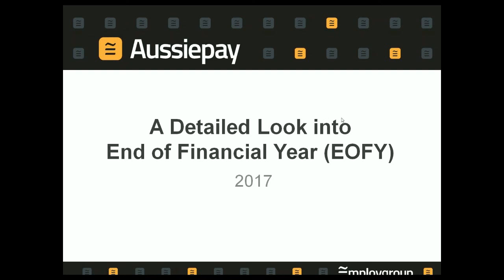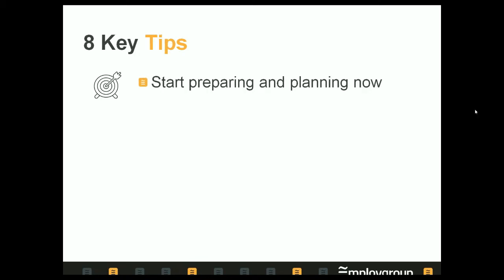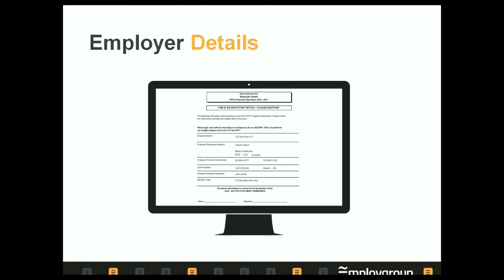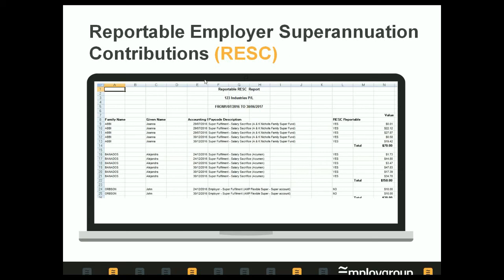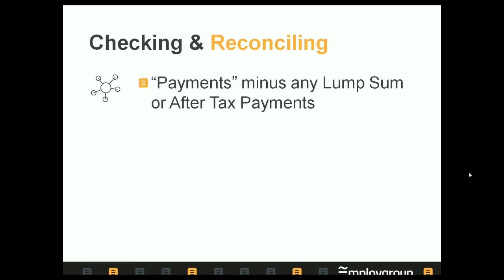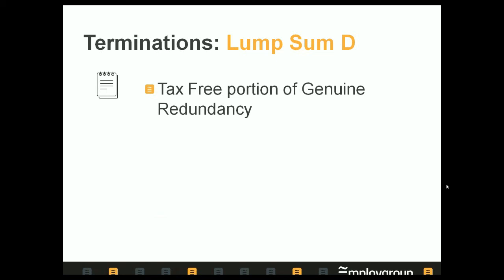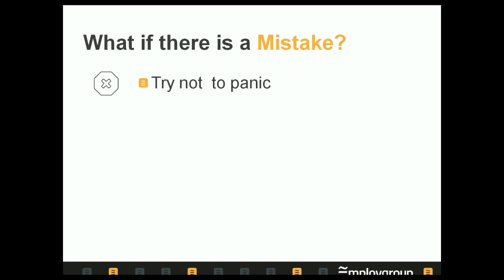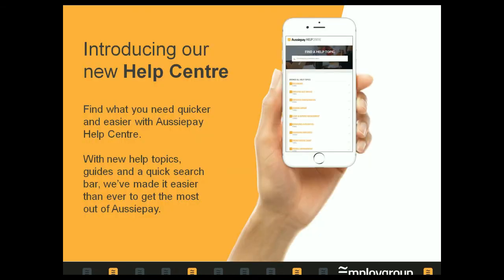Aussiepay | End of Financial Year Webinar 2017 | A Detailed Look into EOFY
Our webinar on preparing for EOFY, what you can do now, what to look out for, ordering Payment Summaries, Terminations, key dates and our top 8 tips for a smooth EOFY.